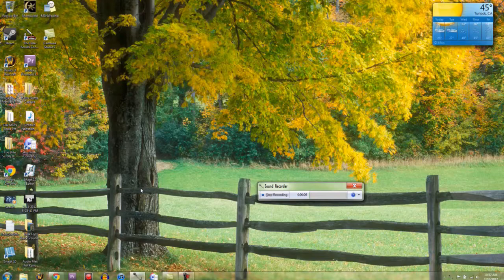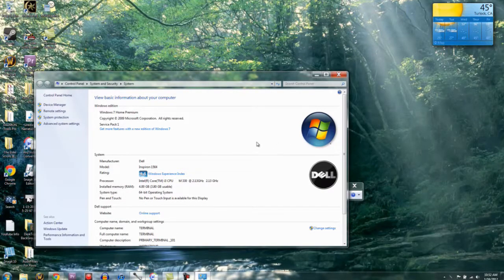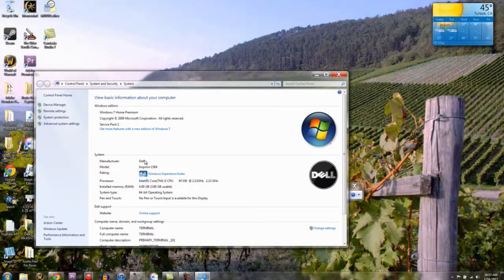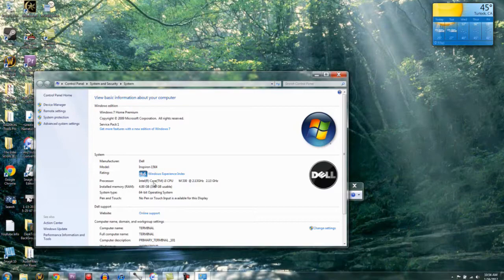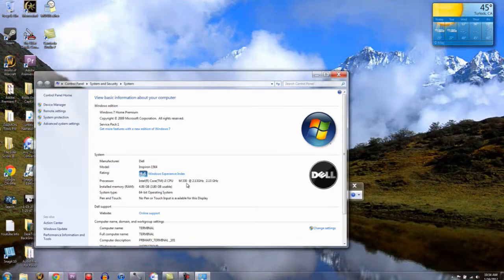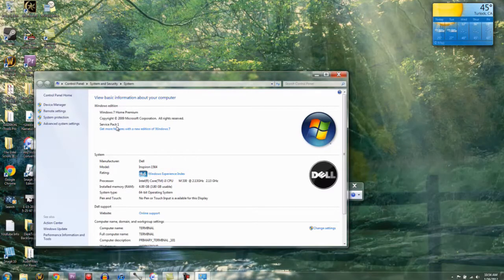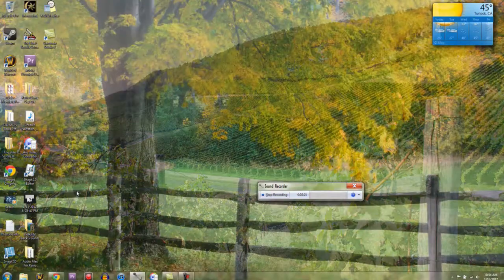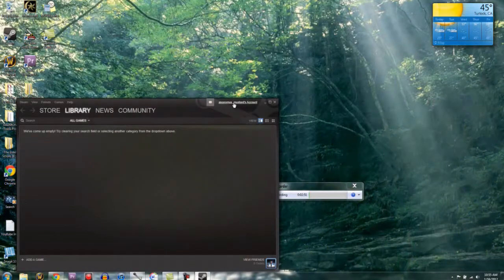My System Information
A few People have asked me to do A video where I show off my System Info. I usually don't game on my computer but occasionally I do But mostly on Xbox 360. Remember, If you liked this Video Go ahead and click the like button and if you want to see more of my videos in your news feed, Click the Subscribe Button. Thanks!